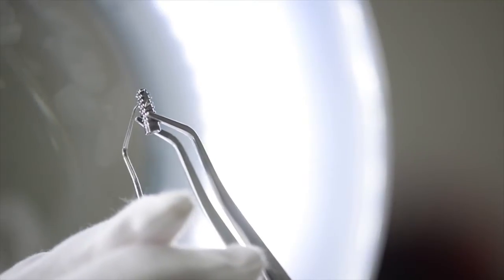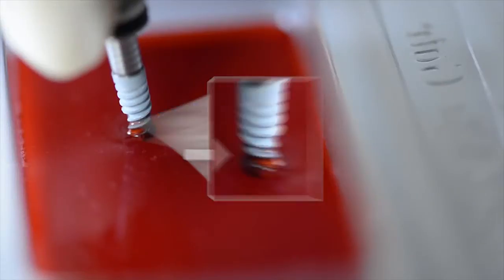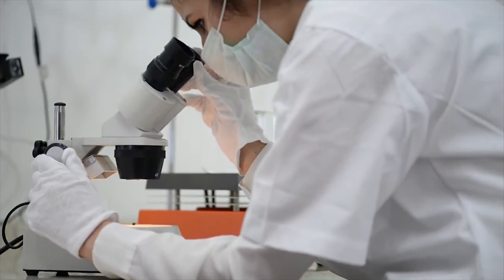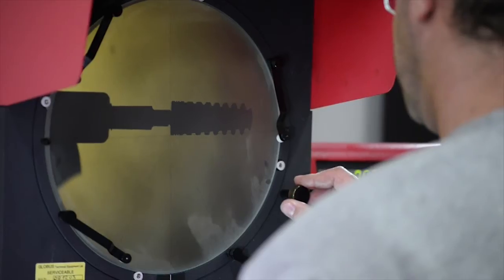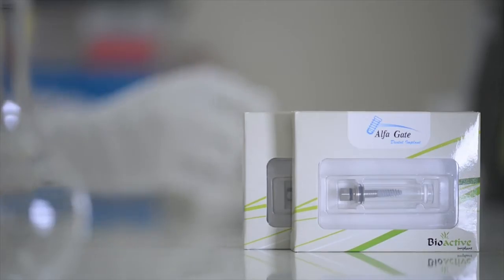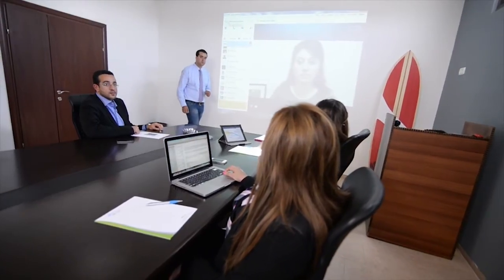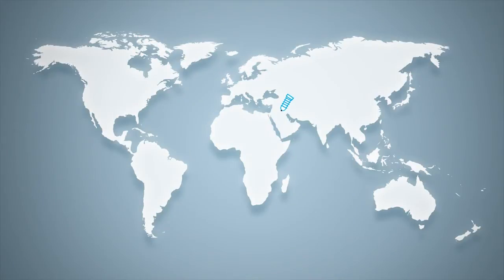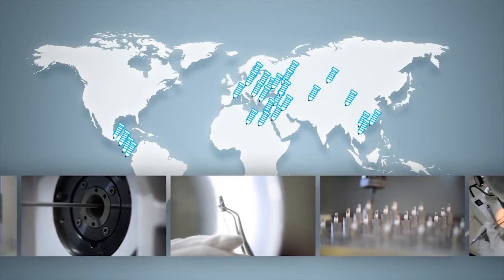Alfa Gate אלפא גייט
אלפא גייט מתמחה בייצור שתלים לשיניים, שהמתקדם בהם, הינו שתל דנטלי (Bioactive Coating) מהדור השלישי, המעודד את צמיחת העצם סביבו. סרטון ראשון על החברה הישראלית מכפר קרע שבמשולש, שהפכה בשקט בשקט, לייצואן בינלאומי של שתלים ל-43 מדינות בעולם.
צילום: רז חודק.
עריכה: ניר אלישב, שיצו צלמים.
הפקה: ג'לאל בנא
תסריט: אבי שמול
בימוי: !SHOS
המזמין: מכון הייצוא, מינהל סחר חוץ במשרד הכלכלה והרשות לפיתוח כלכלי
Alfa Gate offers clients the most advanced dental technology -- third generation implants are coated with synthetic bone, specially designed to speed bone growth around the implant, creating a stronger attachment to the bone. This new process saves on additional surgery and is more pain free than other treatments.